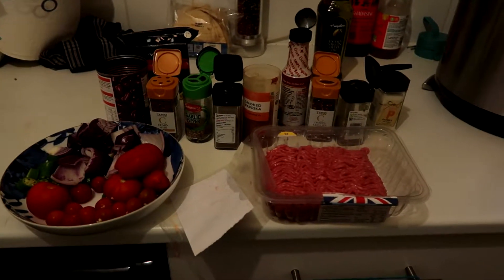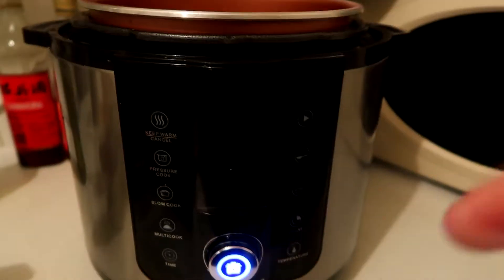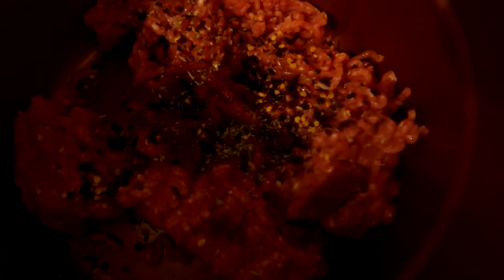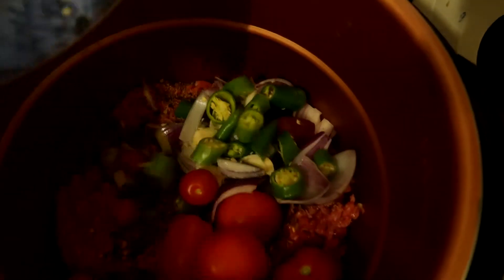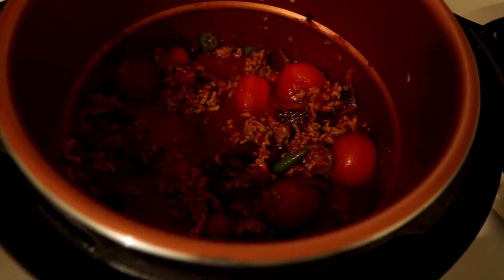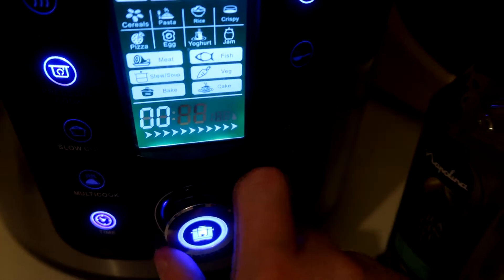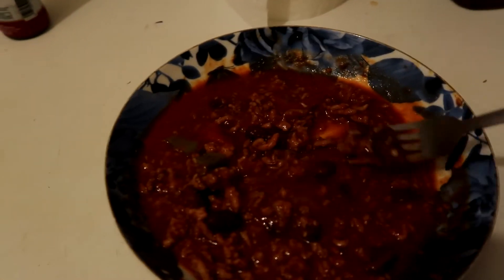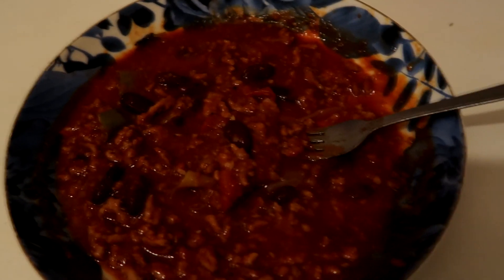Quick and Easy Pressure Cooker Chilli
A quick video as part of my Quick and Easy cooking series where I show in pov how to make a chilli from scratch with less than 5 minutes of prep and is an ideal recipe for busy professionals and students alike, Or simply anyone who wants a scratch made meal with minimal effort.

I am using a Pressure King Pro for this and thoroughly recommend using one as it speeds up everything and is ideal if you lead a busy lifestyle.

500g Pork Mince
1 Red Onion
Pack of Cherry Tomatoes
Some fresh chillies

Sauce
Small carton of passata
Kidney beans in chilli sauce
Chilli Flakes
Chilli Powder
Oregano
Celery Salt
Garlic Pepper

Optional
Msg
Rice wine

Fry mince and then proceed to add everything else. Close lid press pressure cook and relax whilst its made.